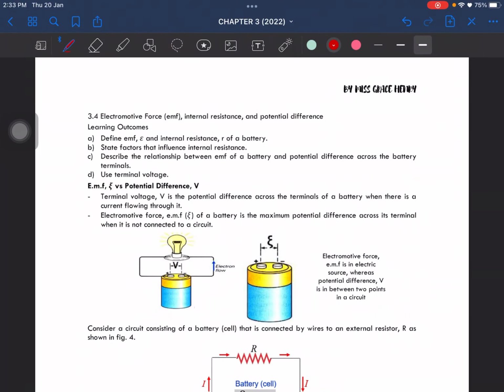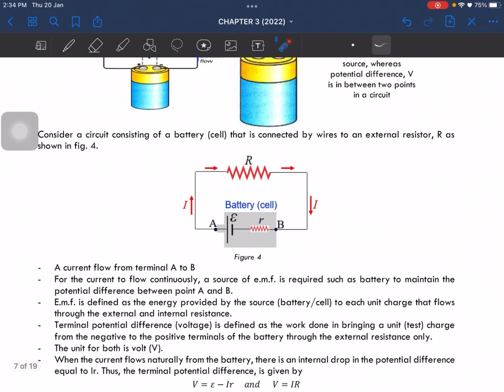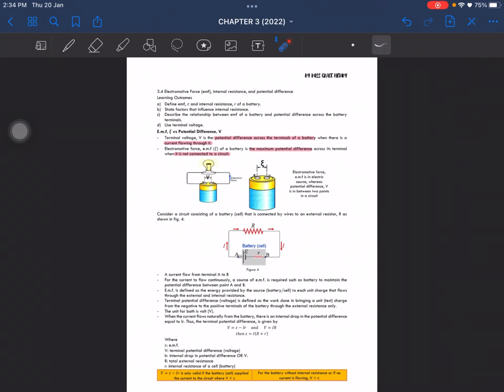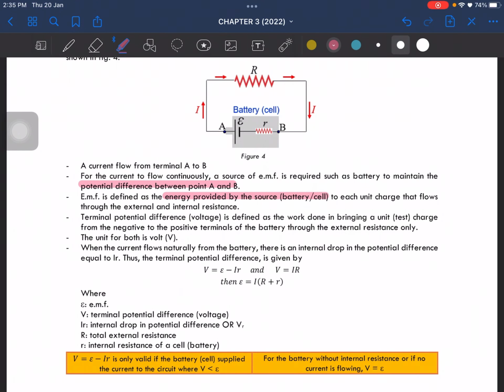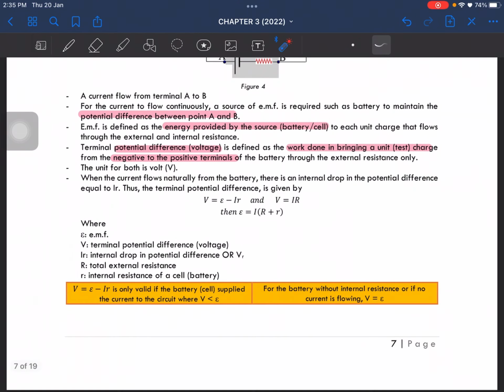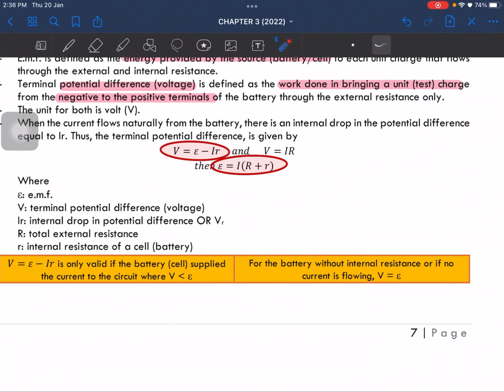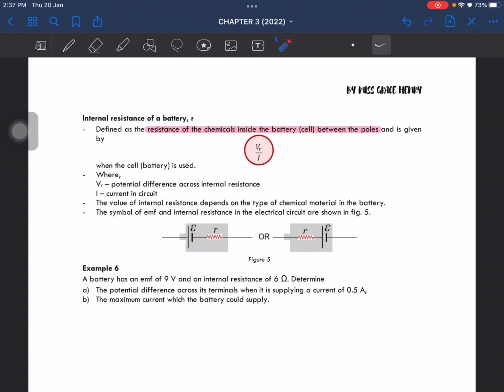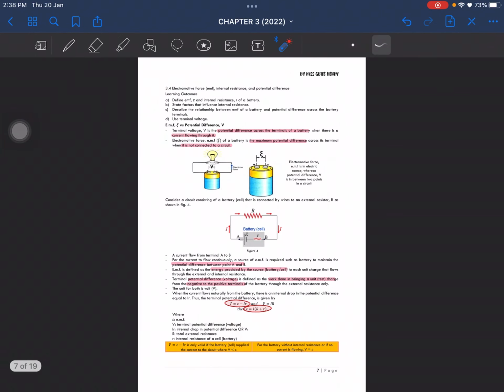3.4 Electromotive force, internal resistance, and potential difference